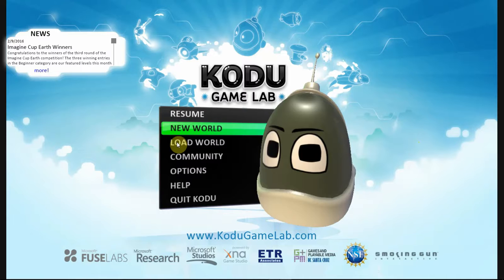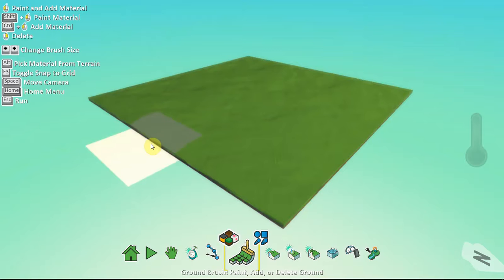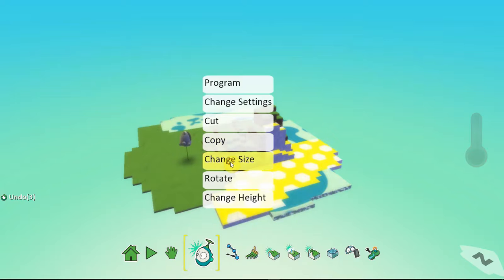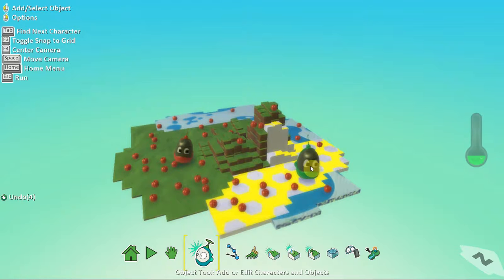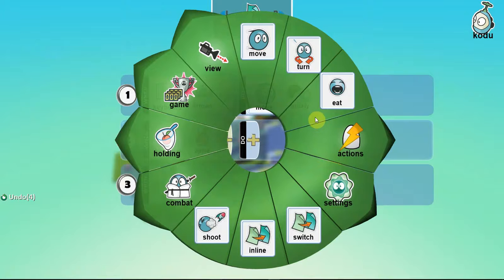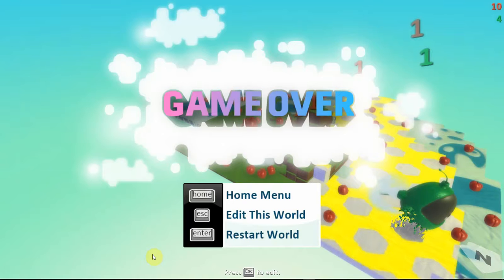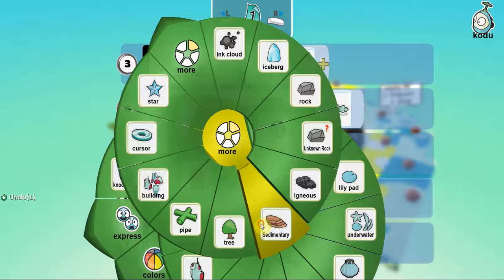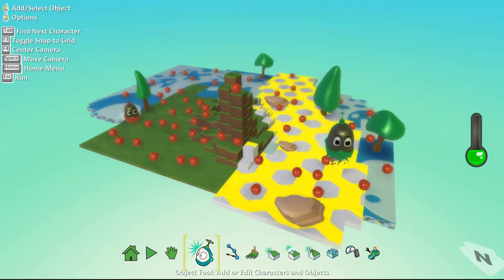Learning to code with Kodu v1 1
Learn coding with Kodu Games Lab. A fun way of understanding and trying out programming. Kodu .exe and .msi files can be downloaded FREE from the internet to install on the Windows devices.